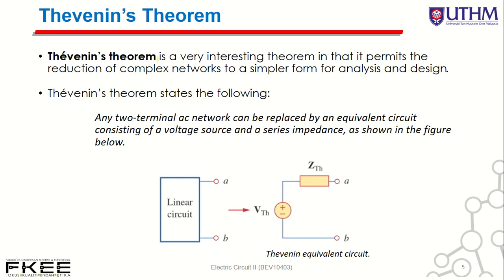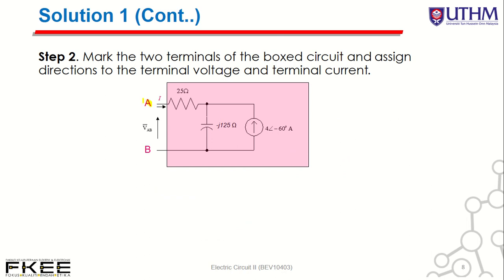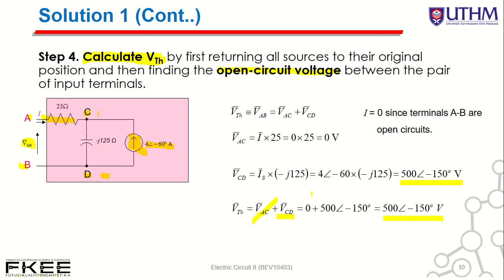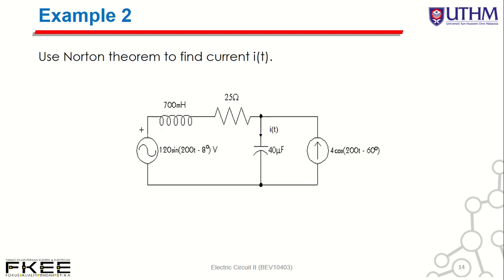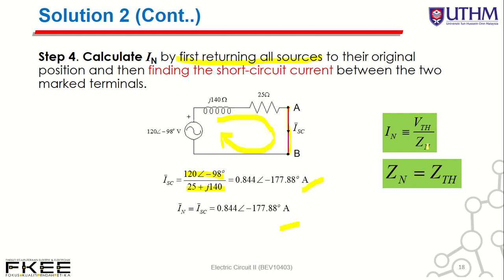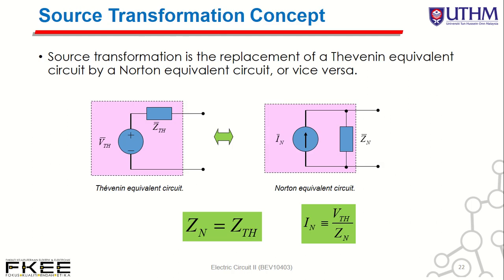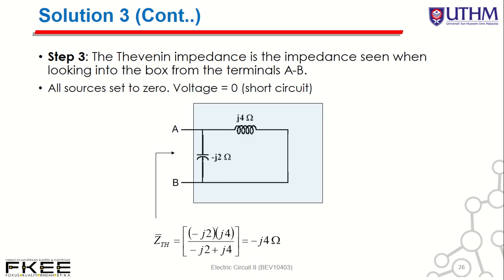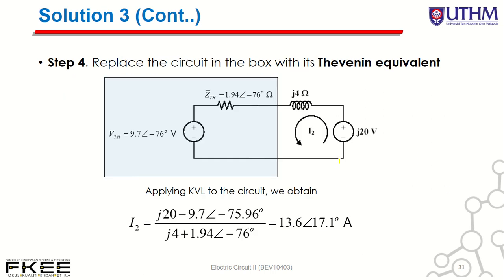Chapter 4 (Part 7: Thevenin's and Norton's Theorems)